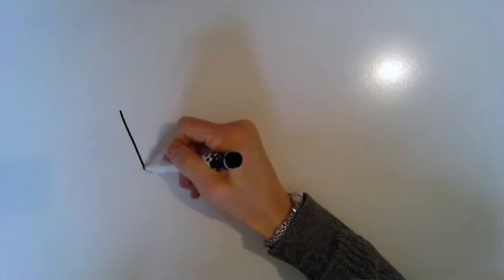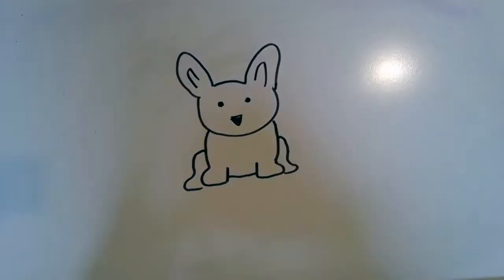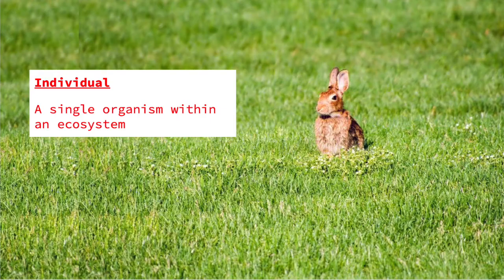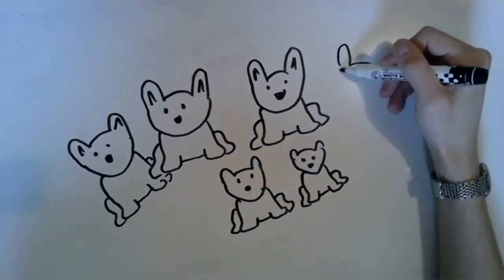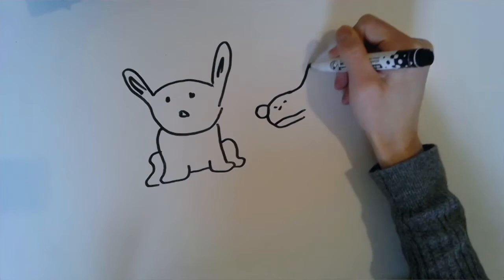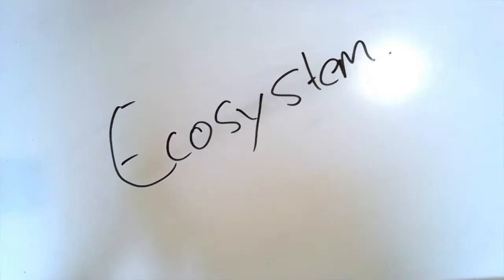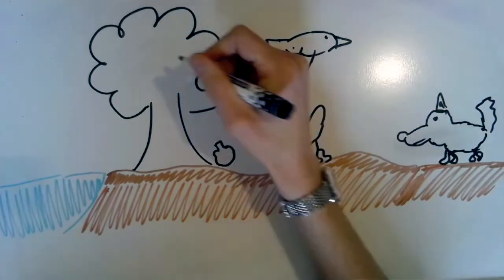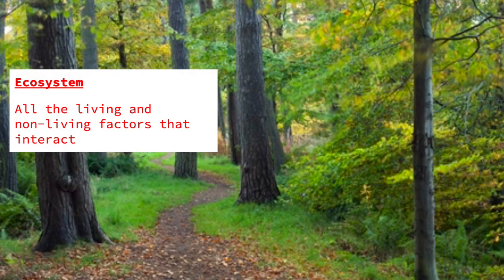Ecosystems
GCSE Ecosystem overview